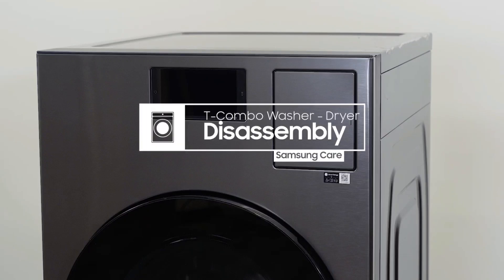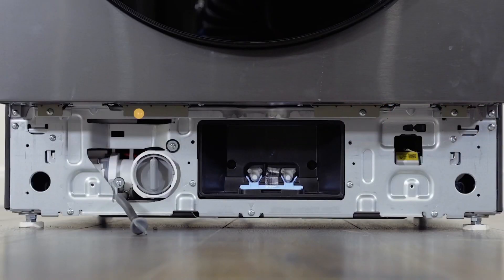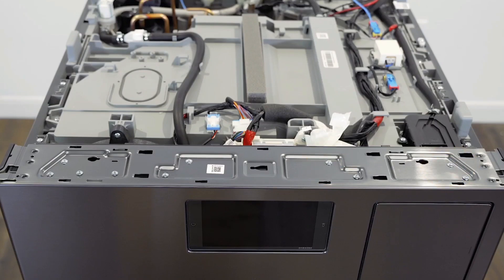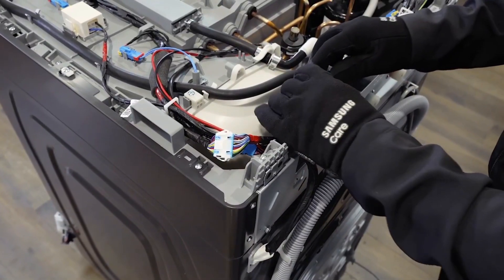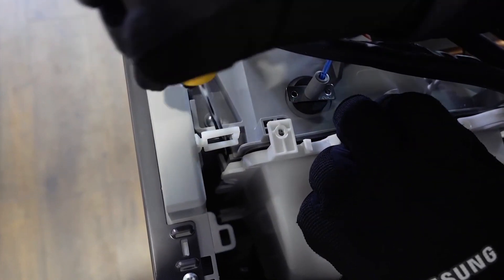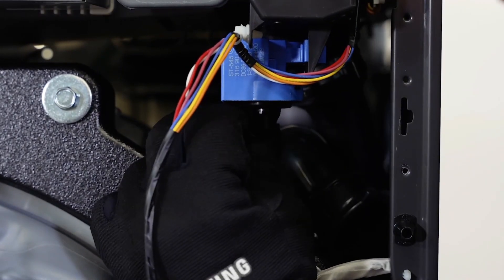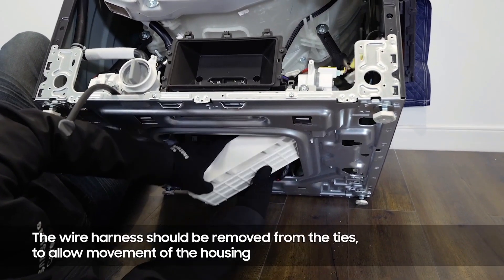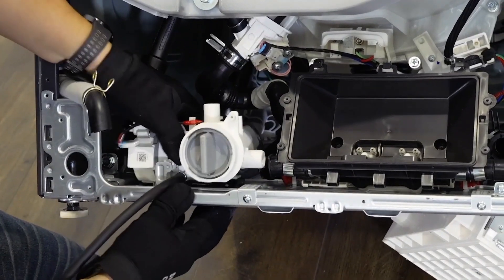Samsung Bespoke AI Laundry Combo: What's Inside?! (Disassembly)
Have you ever wondered what makes your bespoke AI laundry combo tick?  Join us as we carefully disassemble this innovative appliance to reveal its inner workings.  From the heat pump dryer to the drain pump, we'll explore it all!